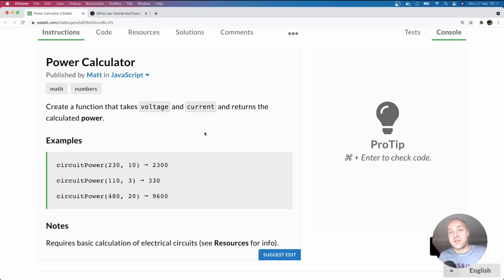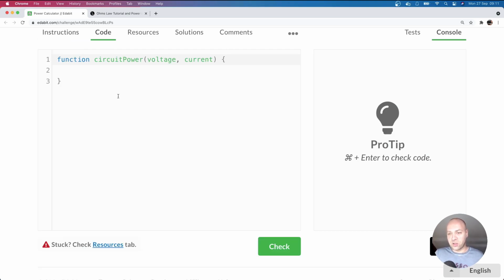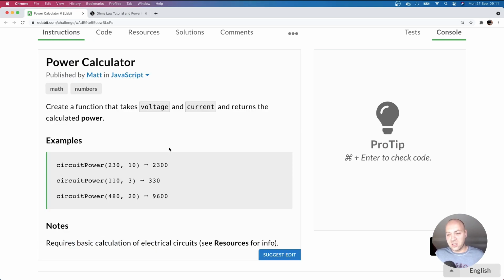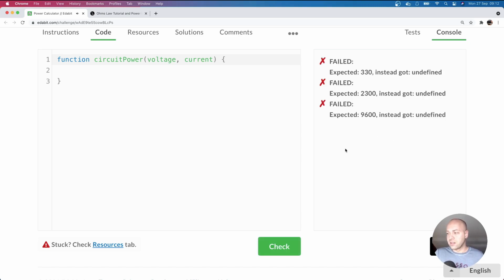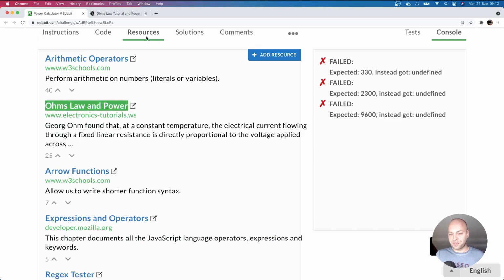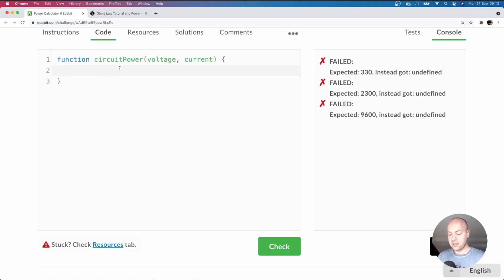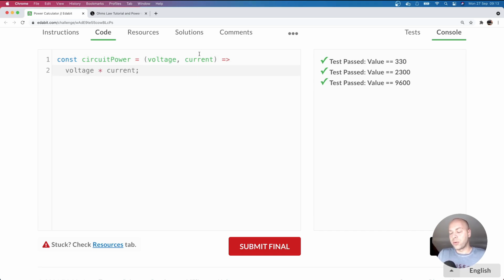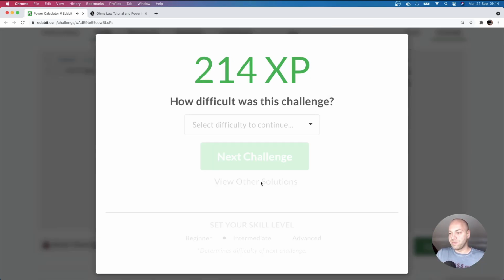DevTips Daily: Edabit JavaScript coding challenge - Calculate Power